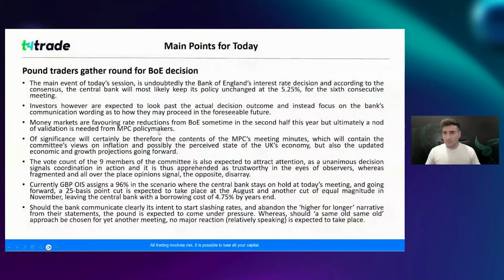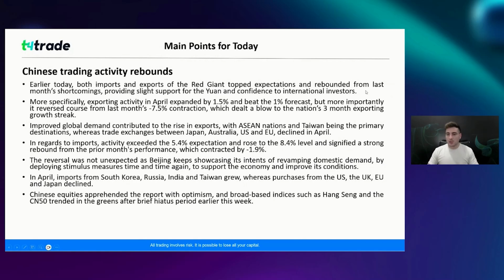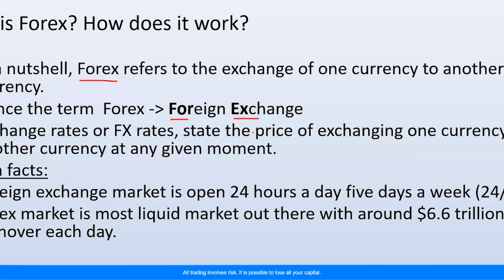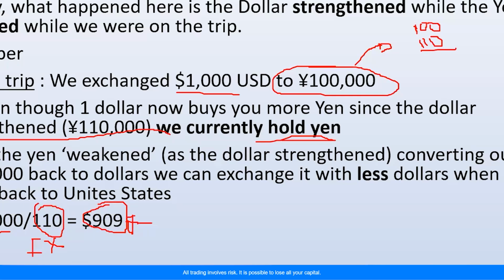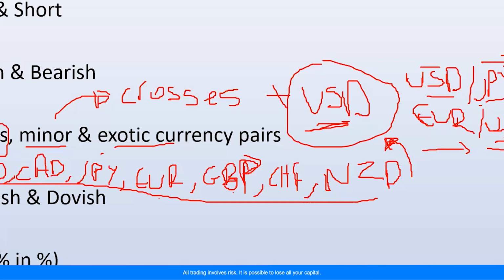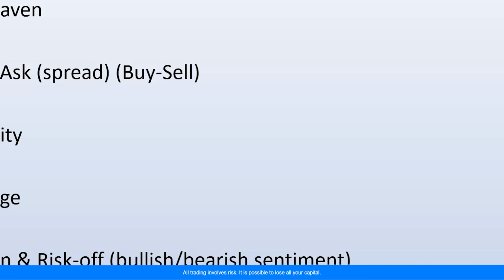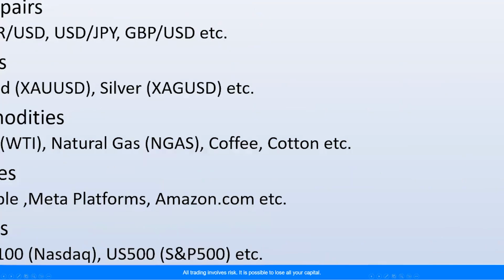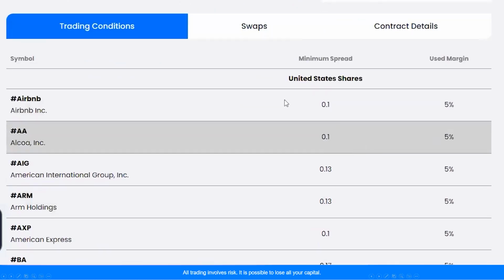T4Trade LiveTV - 09.05.2024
In today's Live TV we will cover the following topics:

1.Key Points:
• All attention shifts towards the Bank of England's interest rate decision.
• China’s trading activity rebounds strongly after a last month's hiccup.
• FTSE 100 continues to roam effortlessly into all-time high territory ahead of BoE decision.
• Bank of Japan raises the possibility for follow up hikes as inflation is seen as a risk.
• Missed earnings and a mediocre forward guidance nudged traders to flee from ARM.
• Despite a 10% growth on its experiences business, Airbnb short term outlook disappointed traders.
• WTI finds support near the $78 per barrel level, as bears take a breather.

2.Daily Presentation:
• Pound traders gather round for BoE decision
• Chinese trading activity rebounds

3.Webinar - Introduction to Trading:
• Introduction to trading
• Trading Slang: Key terminologies explained
• What products can you trade at T4Trade?
• How much time do you need to trade?
• Identifying your trading style
• Approaches to trading